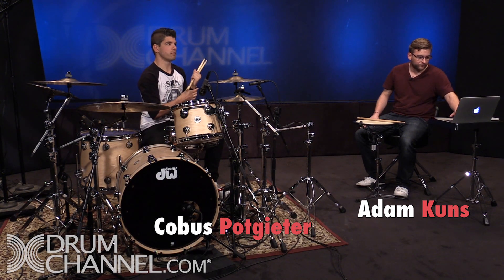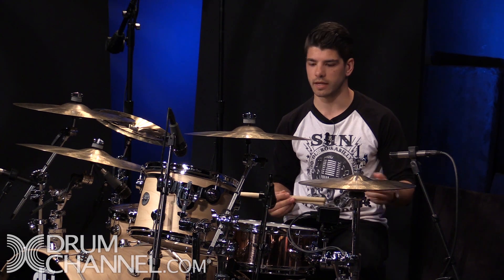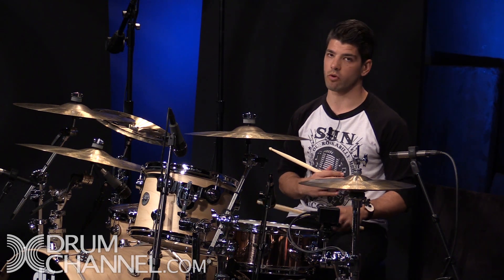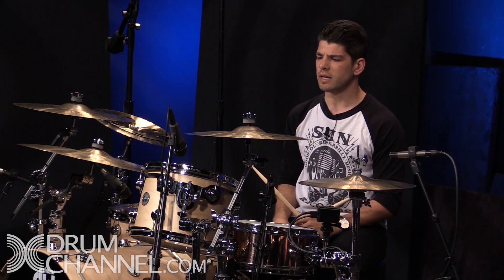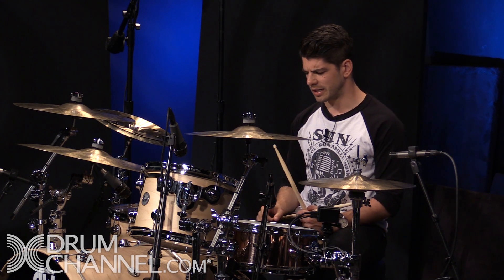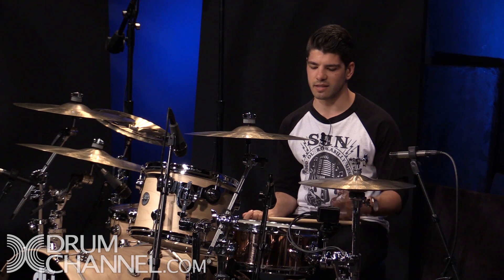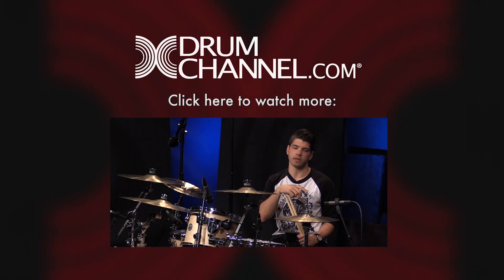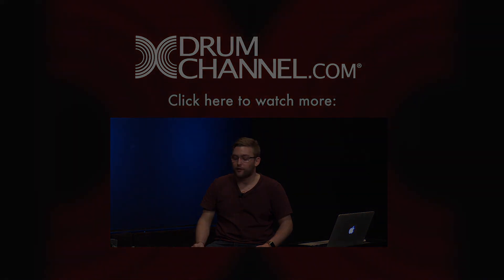Cobus Potgieter On Getting A Great Sound Out Of A Drum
🎁 Win a FREE DW Design Series Snare Drum! Watch Cobus Potgieter discuss and demonstrate how to get a great sound out of a drum– only on DrumChannel!